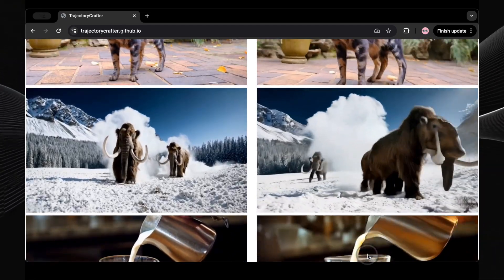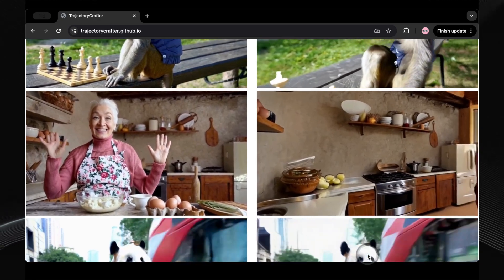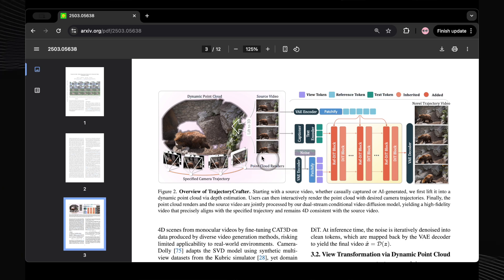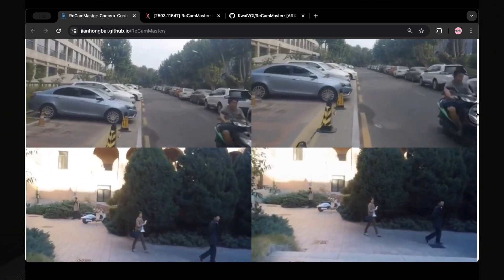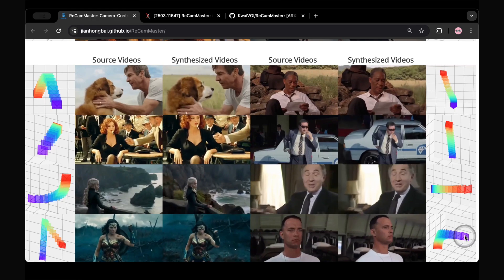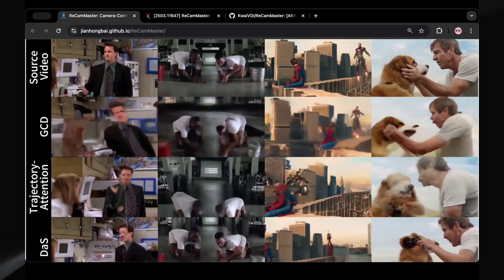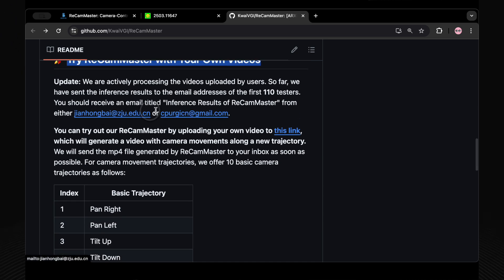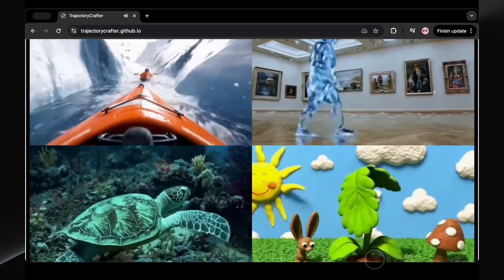Hollywood-Level Camera Moves, NO Equipment Needed (AI Magic)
AI is revolutionizing filmmaking, and it's happening now. We're diving deep into two incredible open-source tools, TrajectoryCrafter and ReCamMaster, that let you achieve impossible camera moves after you've already filmed. Imagine shooting a video once and then being able to add dynamic pans, zooms, orbits, and even Matrix-style bullet-time effects – all in post-production! No more expensive equipment, reshoots, or complicated setups. This is a game-changer for independent filmmakers, content creators, and anyone who wants to add a professional touch to their videos.
In this video, we'll show you stunning examples of what these tools can do, break down how they work (in plain English!), and discuss the exciting implications for the future of video creation. We'll also cover the limitations and what you'll need to get started. Are you ready to unlock a whole new world of cinematic possibilities? Let's go!

Video Chapters:
0:00 - Introduction: The AI Filmmaking Revolution
0:32 - Introducing TrajectoryCrafter: AI-Powered Camera Redirection
1:30 - TrajectoryCrafter: Stunning Examples & Creative Possibilities
3:09 - How TrajectoryCrafter Works: Dual-Stream Diffusion Model
3:40 - TrajectoryCrafter: Hardware Requirements & Getting Started
4:06 - TrajectoryCrafter Demo on Hugging Face
4:38 - Introducing ReCamMaster: Regenerating Video with New Camera Movements
5:25 - ReCamMaster: Exploring Different Camera Trajectories (Arc, Pan, Tilt, Zoom)
7:08 - ReCamMaster: Advanced Applications (4D Reconstruction, Stabilization, Embodied AI)
8:00 - How ReCamMaster Works: Text-to-Video Models & Unreal Engine 5 Dataset
9:58 - ReCamMaster: Code Availability & Future Release
10:39 - The Future of Filmmaking: Implications & Limitations